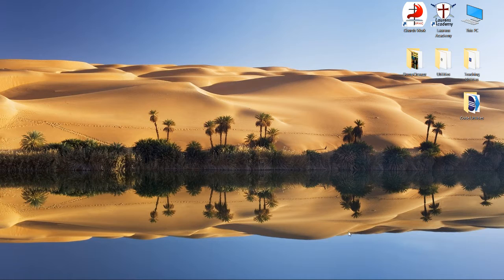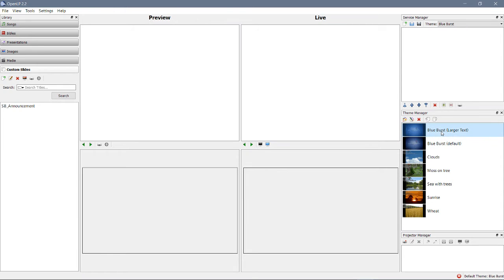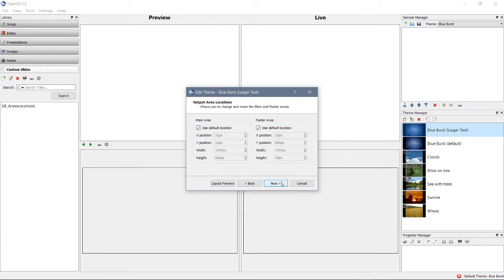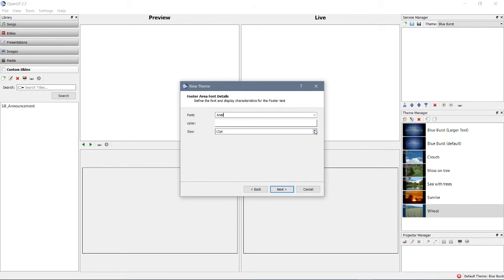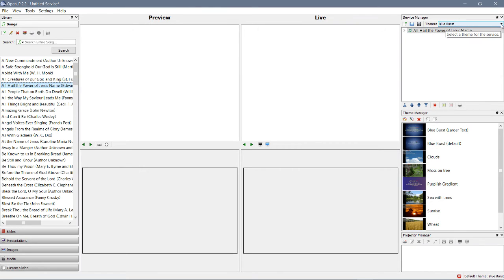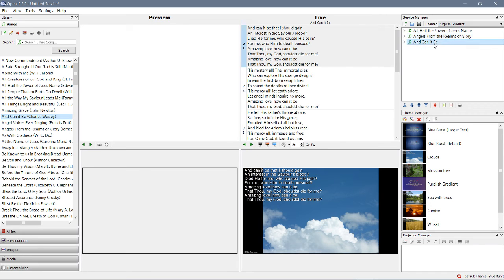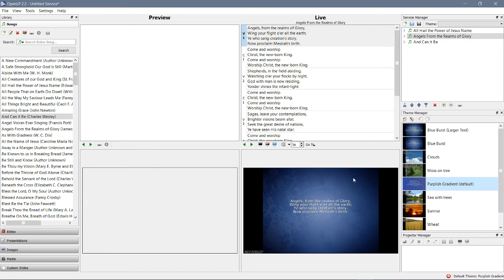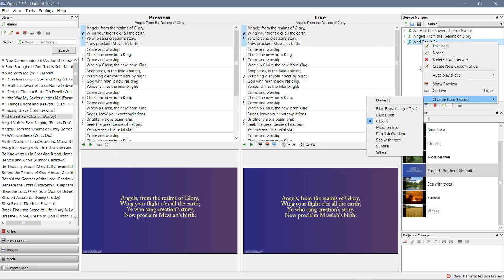04 All About Themes (Open LP Training, 4 of 4)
Open LP: How to modify a theme through duplication, and also, how to create a theme from scratch!